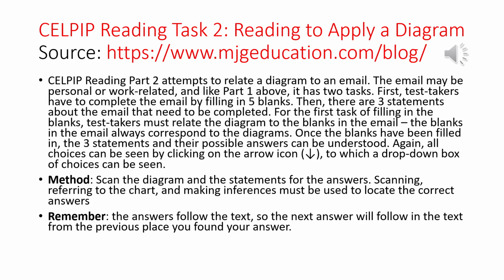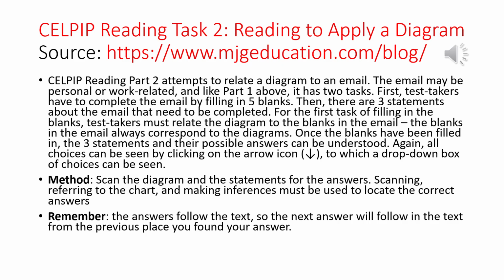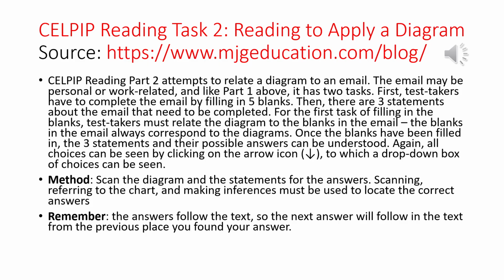CELPIP Reading Task 2 Apply a Diagram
The provided text outlines Part 2 of the CELPIP Reading exam, focusing on Diagram Application. This section requires test-takers to analyze a diagram in conjunction with an email, which can be either personal or professional. The task involves completing five blanks within the email by referencing the diagram and then addressing three statements related to the email. Test-takers are advised to scan both the diagram and the email statements to identify the correct answers, emphasizing the importance of cross-referencing and making inferences. It's crucial to note that answers appear sequentially within the text.